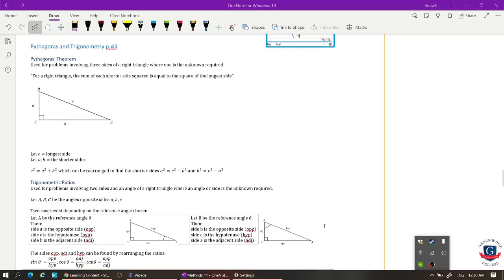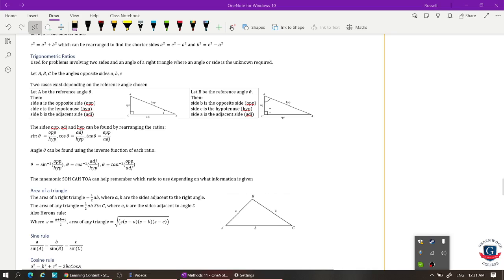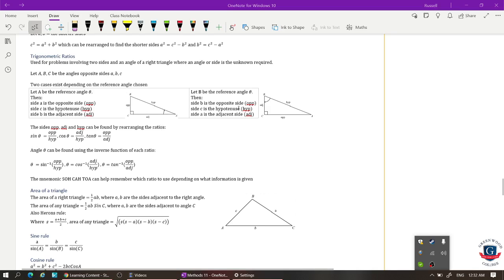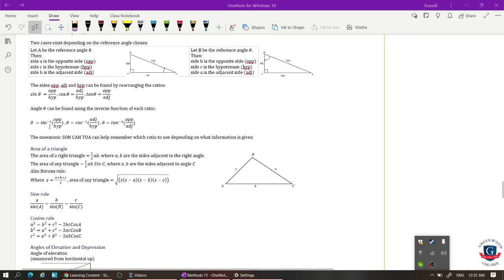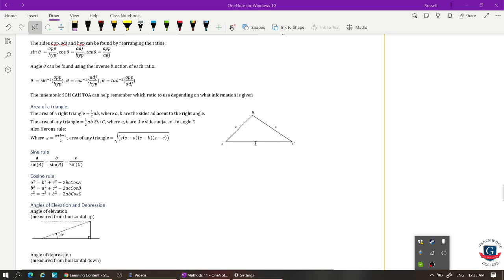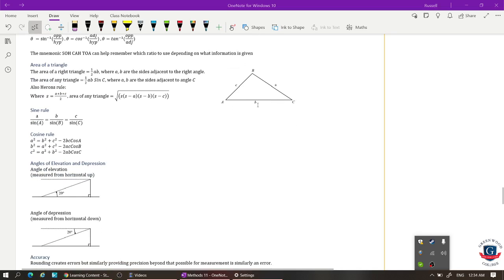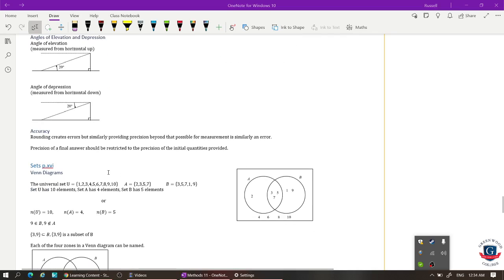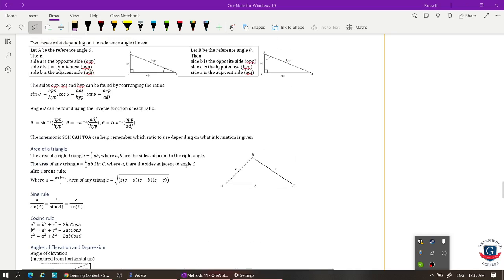1 1f Trigonometry and Pythagoras Theorem